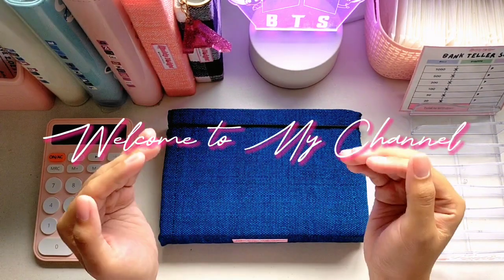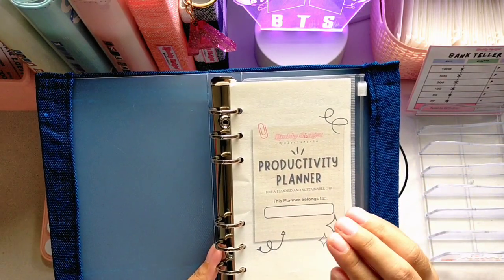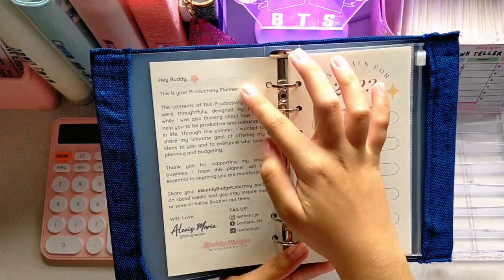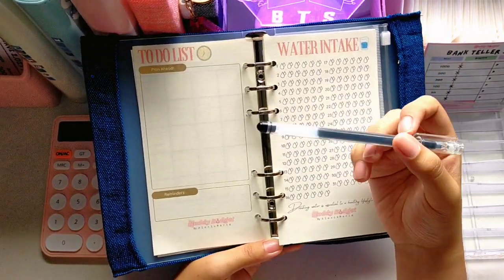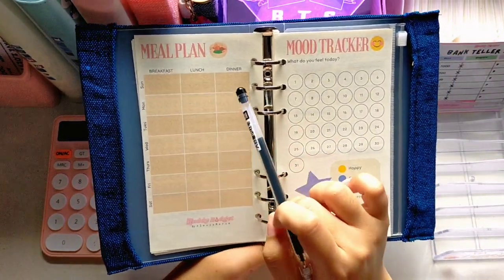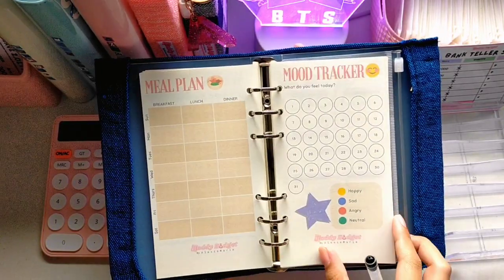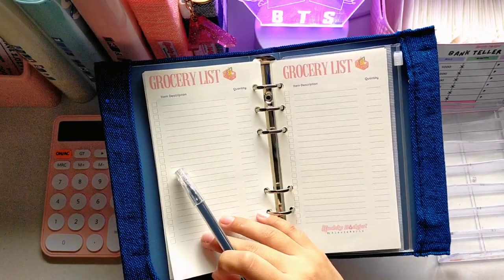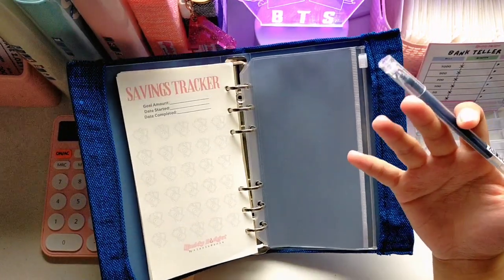PRODUCTIVITY PLANNER FLIP THROUGH 💌 new product + price reveal ✨ planning & budgeting 💸 philippines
𝗘𝗱𝘂𝗰𝗮𝘁𝗶𝗼𝗻: 4th year college (BS in Entrepreneurship Specialized Track on Tourism)
𝗟𝗼𝗰𝗮𝘁𝗶𝗼𝗻: Camarines Sur, Bicol, Philippines